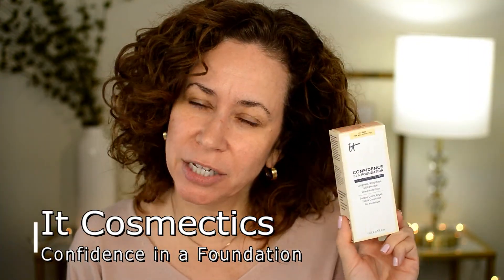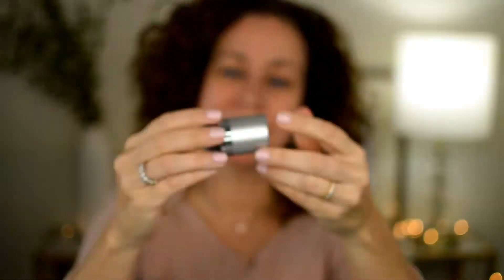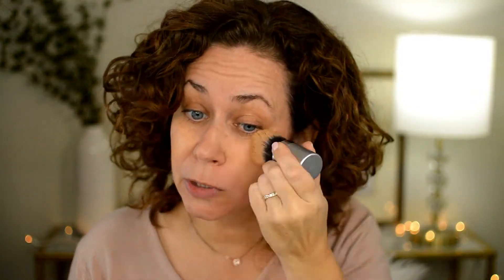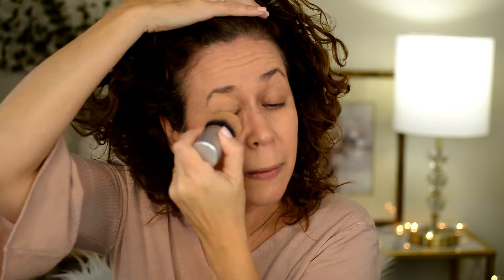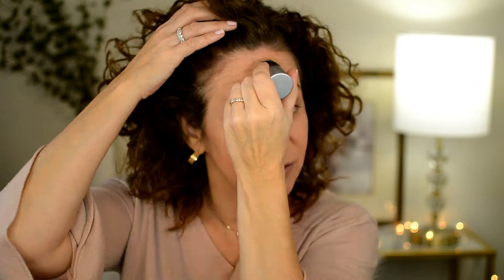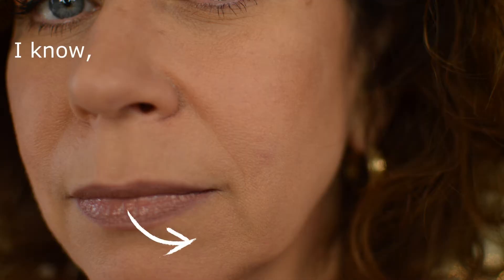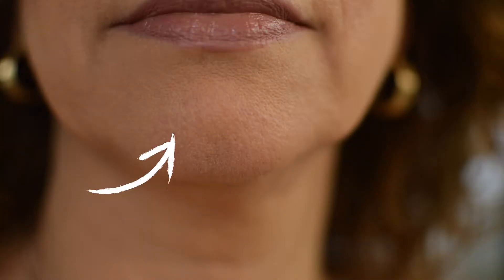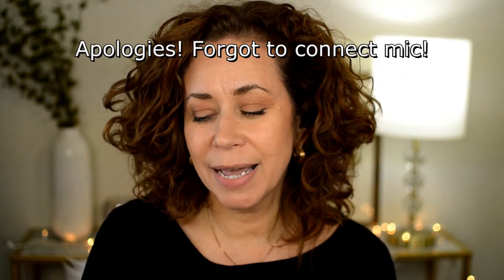It Cosmetics Foundation | Mixed feelings to be honest...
Hey guys! So not sure about this one. You can watch the video to see results and what I'm talking about!

Skin Care:
Neutrogena Hydro Boost Hydrating Hyaluronic Acid Serum

L'Oreal Paris Age Perfect Hydra-Nutrition Eye Cream

L'Oreal Paris Collagen Moisture Filler Day/Night Cream

Aveeno Daily Moisturizing Body Yogurt

100% Natural Real Jade Roller